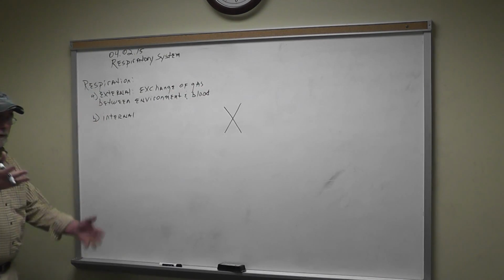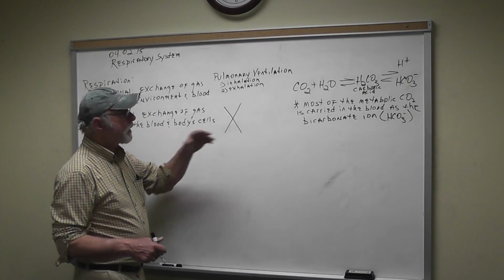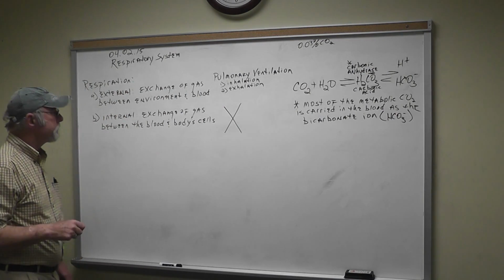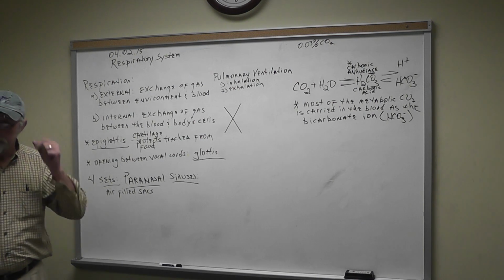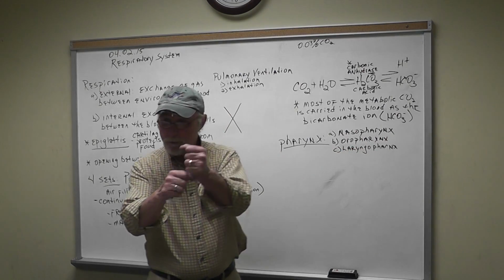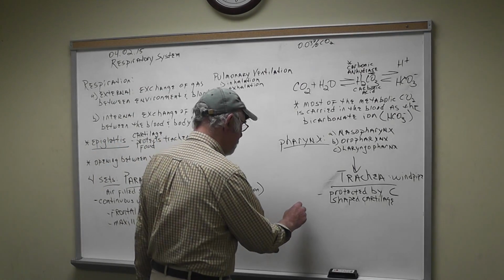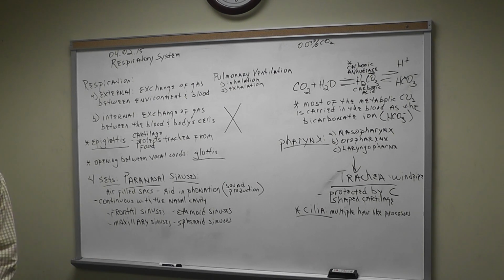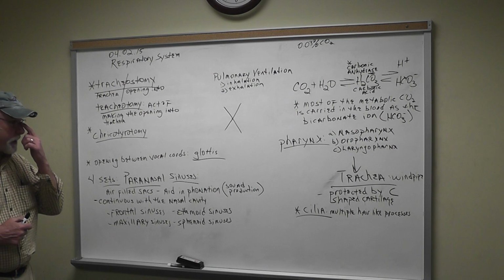Respiratory System 001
Reynolds College Bio 100